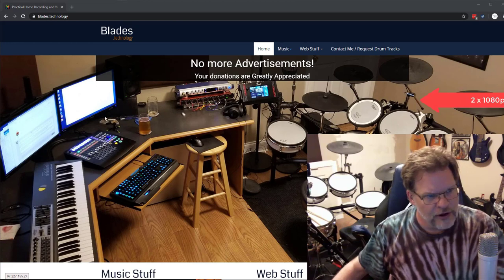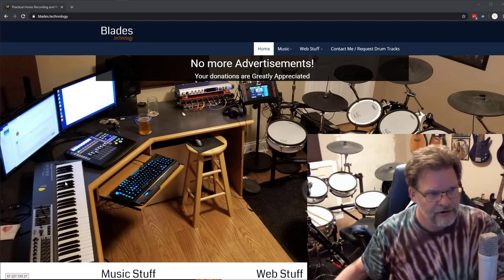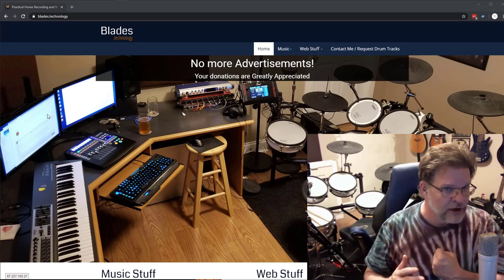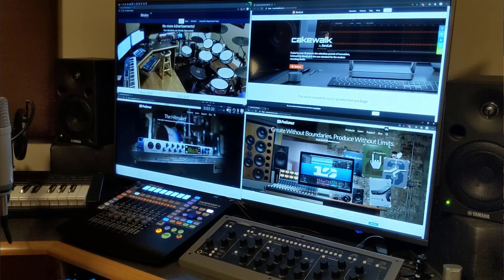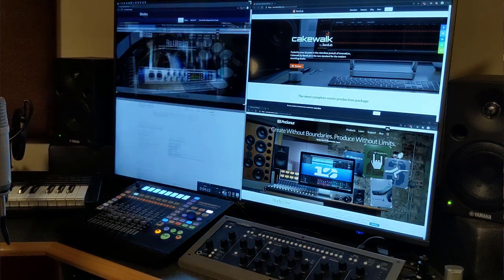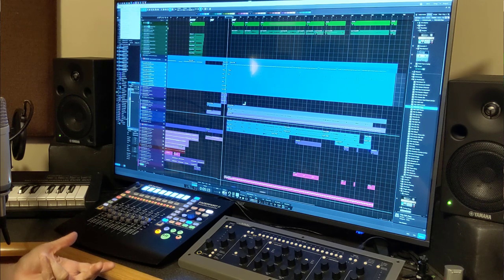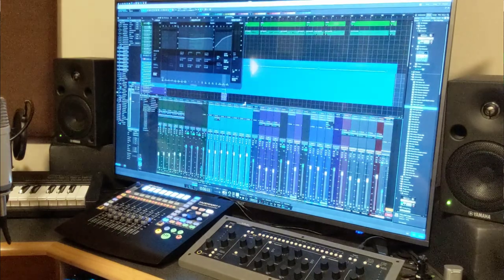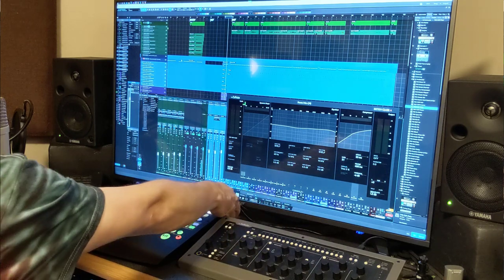Why you should get a 4k Monitor for your computer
This video shows how a 4k Monitor can benefit a computer user and goes into examples for using a DAW like Cakewalk or Studio One and being able to see more at once.

Console 1

FaderPort 8

FaderPort 16

Canon M200

Yamaha MSP5 Studio Monitors

Neewer Dimmable Bi-color LED Lights